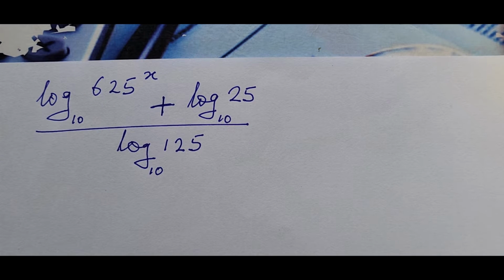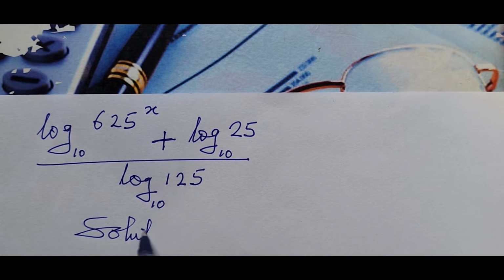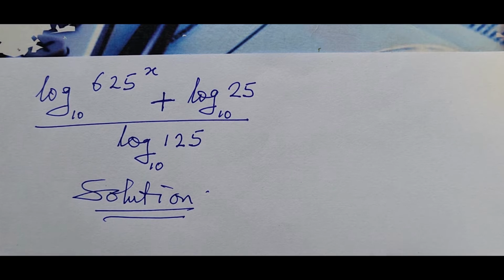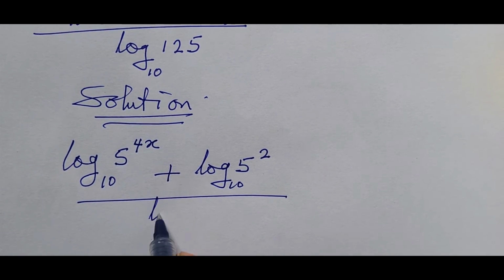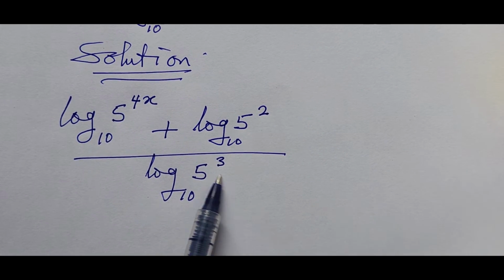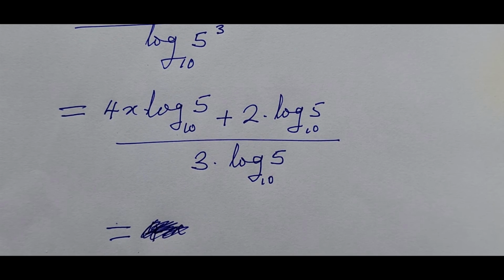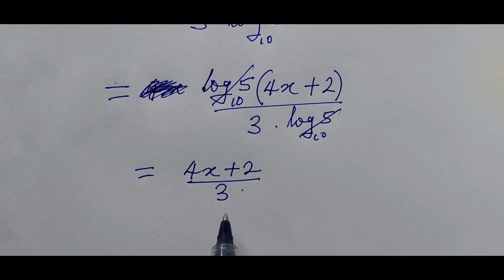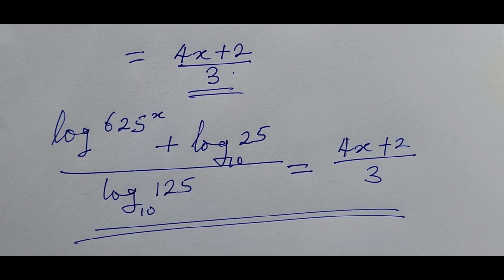A Nice Logarithm Equation | Can You Evaluate This Log?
Hi, today's video is here.

Watch and comment.

Thanks